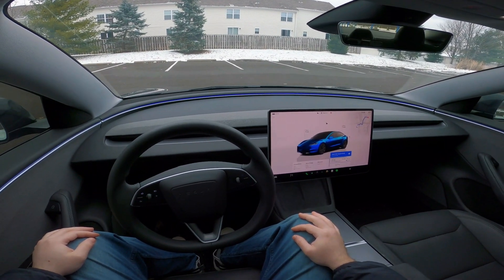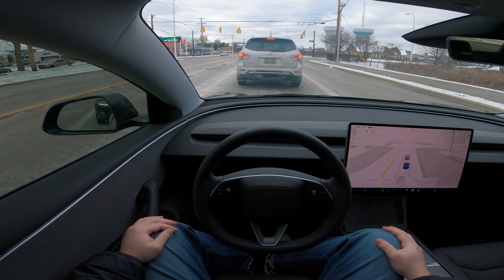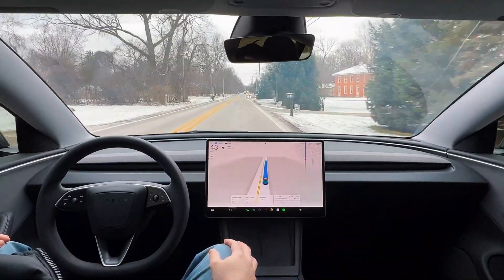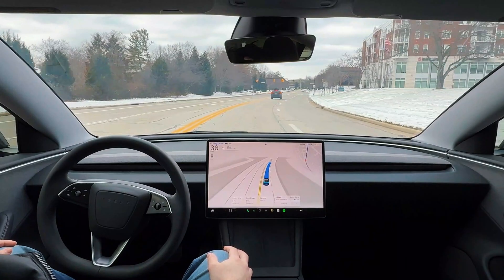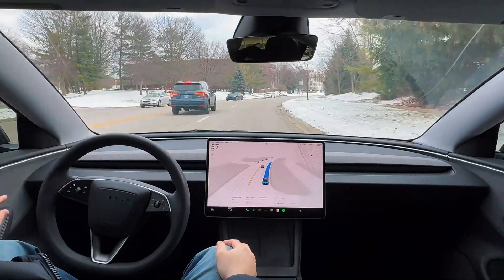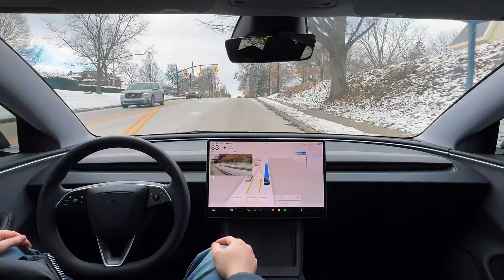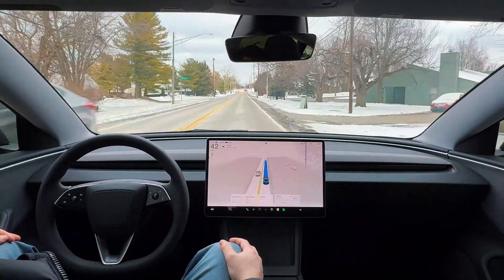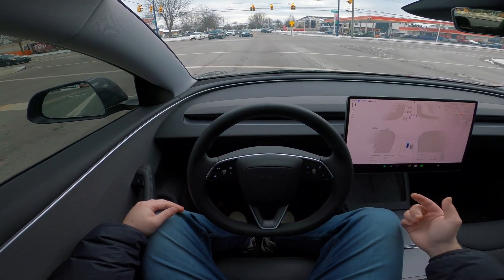Can Tesla FSD V13.2.2 Survive Extreme Cold? My Bone-Chilling Test in Sub-Zero Conditions!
Stay updated on the latest news, updates, and demonstrations of FSD as I explore the future of autonomous driving.

In today's video, I take out FSD Version 13.2.2 in extremely cold temperatures. All things considered, it did a pretty good job. I did encounter one rather dangerous incident where FSD changed courses rather abruptly.